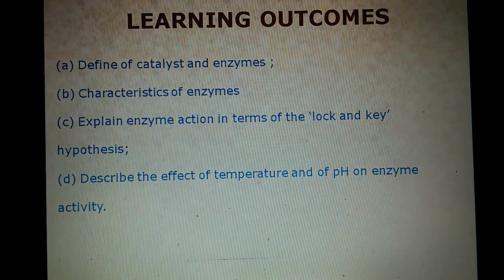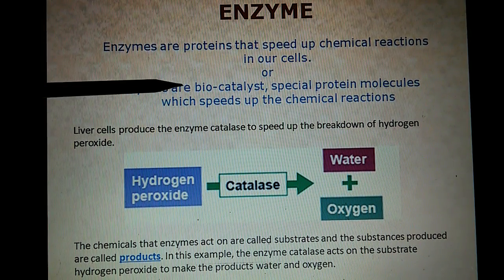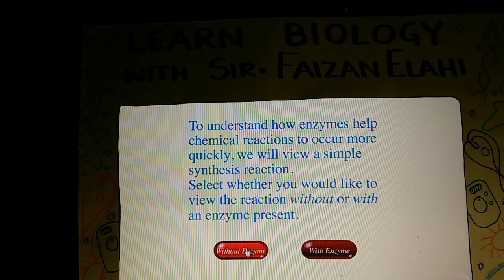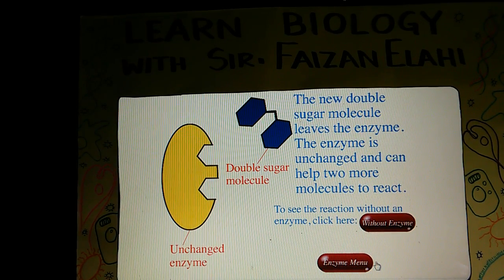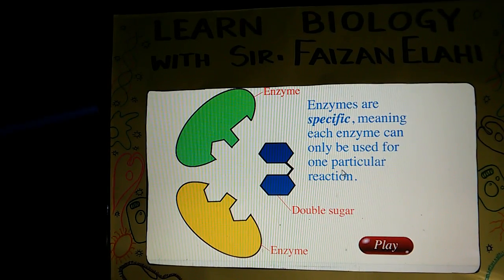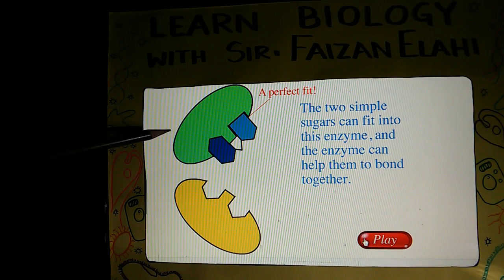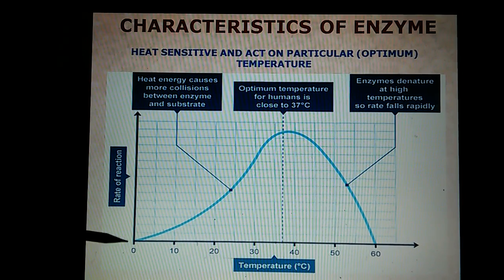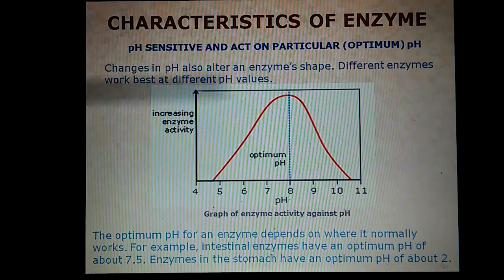Enzyme lesson and animation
It is complete chapter of Enzyme according to Cambridge International Examination (CIE) Biology Course 5090.